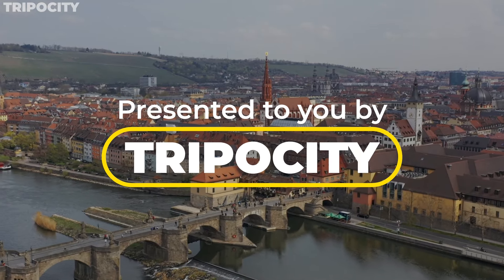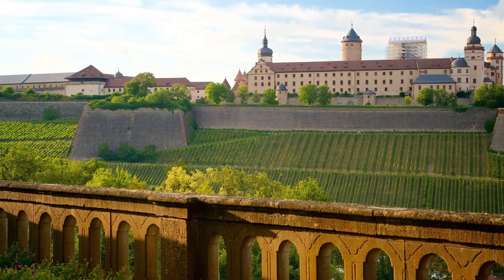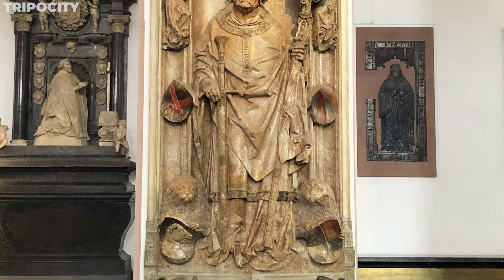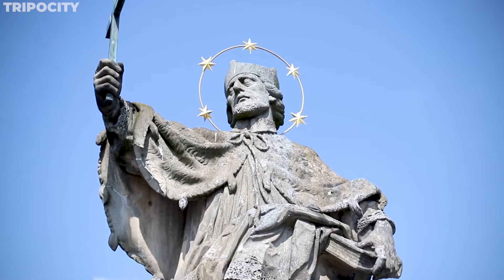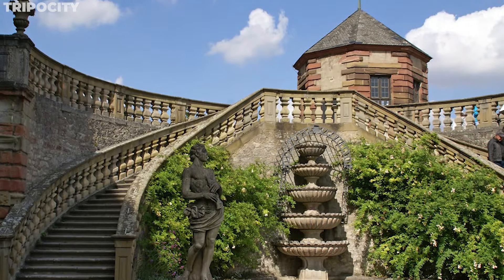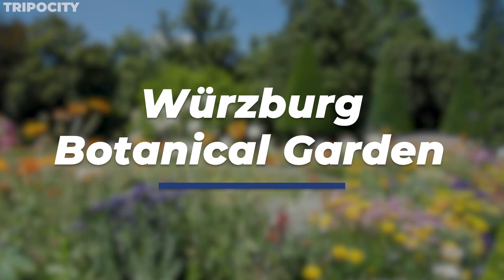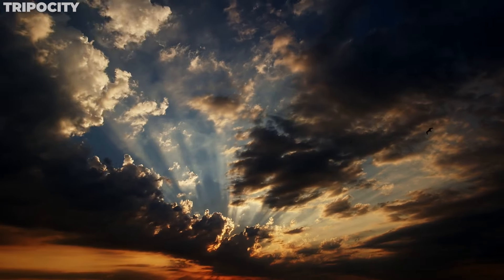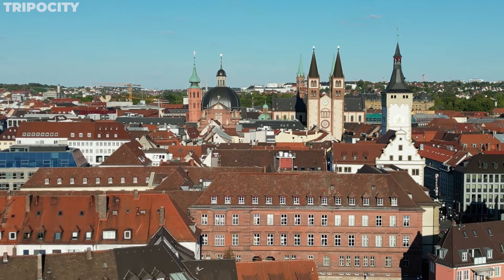Würzburg Travel Guide: Explore Enchanting Sights & Hidden Wonders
Dive into the heart of Germany with our Würzburg Travel Guide, where enchanting sights and hidden wonders await around every corner. This journey through Würzburg unveils a city rich in history and brimming with cultural treasures. From the majestic Residenz, a beacon of baroque architecture, to the imposing Marienberg Fortress and the lively Old Main Bridge, we explore the essence of this picturesque city. Experience the vibrant local life, uncover the secrets of its historic sites, and savor the flavors of Franconian wine. Join us as we reveal the best of Würzburg, capturing its spirit and beauty.

00:00 Würzburg Travel Guide: Welcome to Würzburg Germany
00:19 The Residenz, Würzburg UNESCO World Heritage site
01:09 Marienberg Fortress Würzburg Germany
01:35 The Old Main Bridge know locally as Alte Mainbrücke
02:12 Würzburg Cathedral , dedicated to Saint Kilian
03:19 Juliusspital in Würzburg
04:12 Alte Mainbrücke Würzburg
04:57 Market Square, the pulsating heart of Würzburg
05:29 Fürstengarten Marienberg
06:03 Neumünster Church
06:34 Hofkirche - The Residenz, Würzburg
07:07 Würzburg Botanical Garden
07:42 Käppele, officially known as the Wallfahrtskirche Mariä Heimsuchung
08:28 St. Kilian's Tomb, Würzburg Germany
09:09 Museum am Dom, adjacent to the Würzburg Cathedral
09:56 Outro - our exploration of Würzburg concludes

✈️🏰 Dive into a world of enchanting sights and hidden wonders.